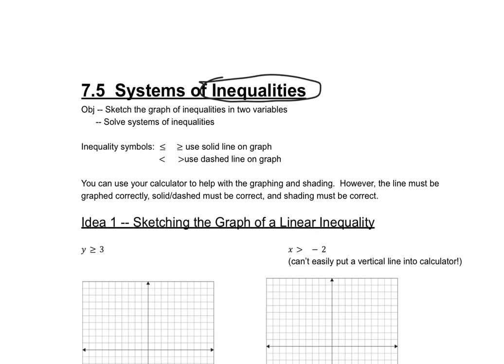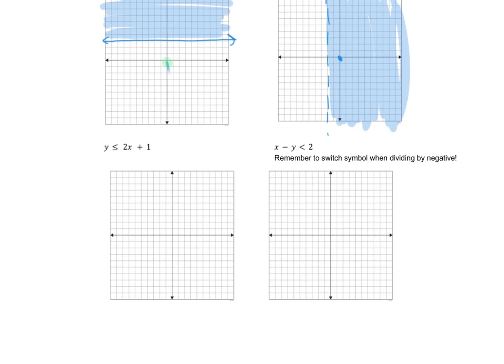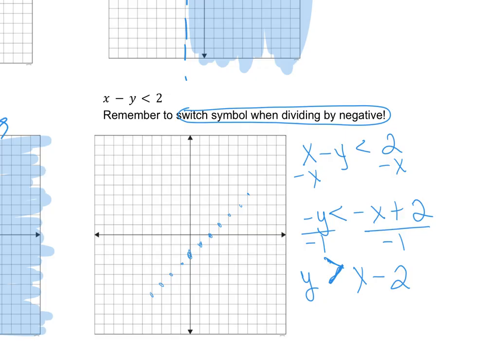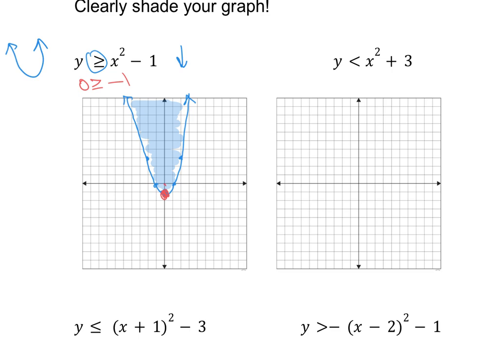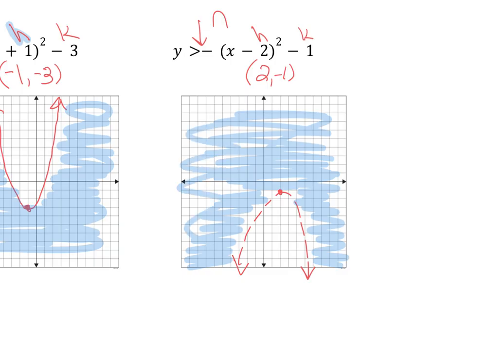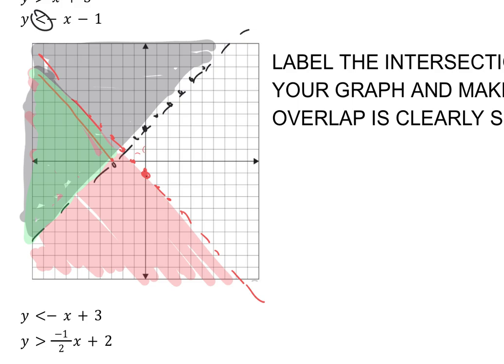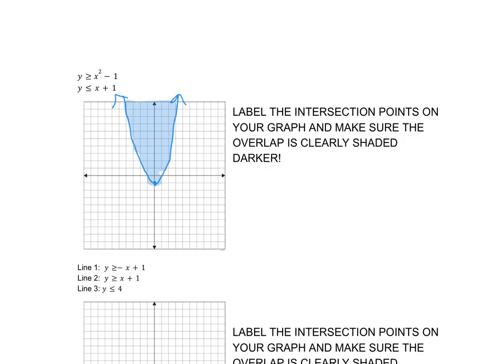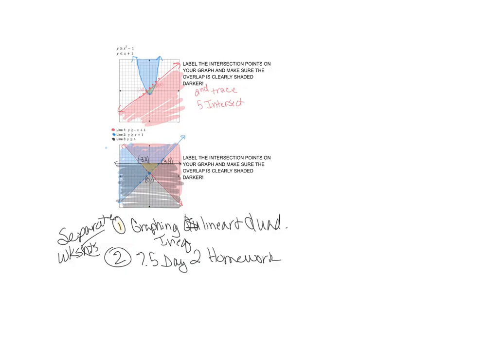7.5 Systems of inequalities 1